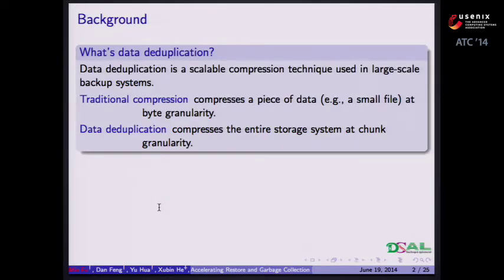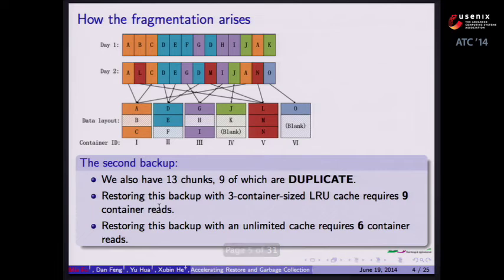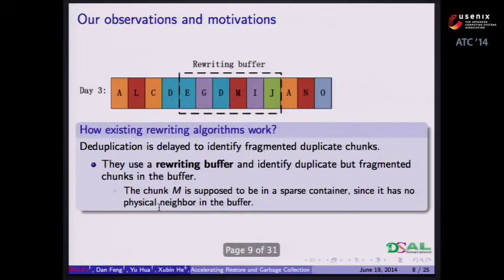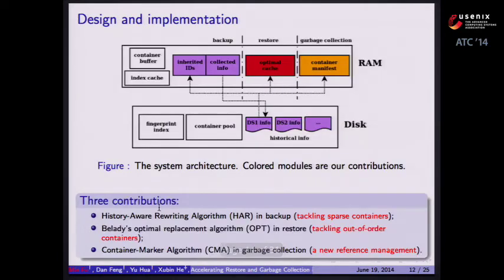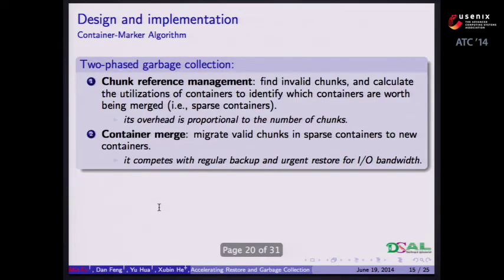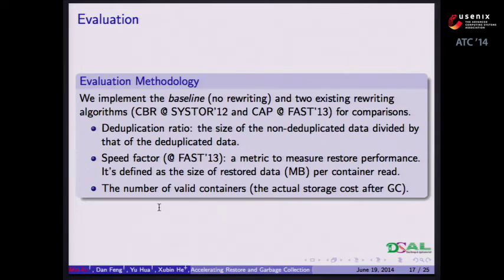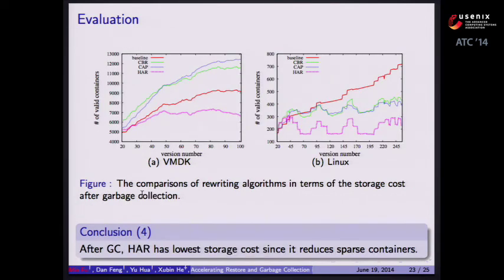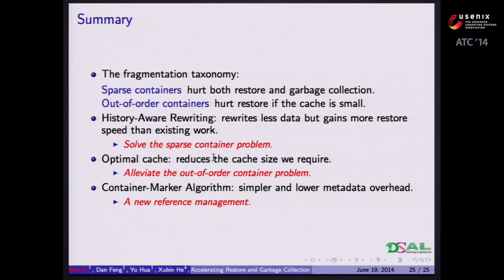USENIX ATC '14 - Accelerating Restore and Garbage Collection in Deduplication-based Backup Systems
Accelerating Restore and Garbage Collection in Deduplication-based Backup Systems via Exploiting Historical Information

Min Fu, Dan Feng, and Yu Hua, Huazhong University of Science and Technology; Xubin He, Virginia Commonwealth University; Zuoning Chen, National Engineering Research Center for Parallel Computer; Wen Xia, Fangting Huang, and Qing Liu, Huazhong University of Science and Technology

In deduplication-based backup systems, the chunks of each backup are physically scattered after deduplication, which causes a challenging fragmentation problem. The fragmentation decreases restore performance, and results in invalid chunks becoming physically scattered in different containers after users delete backups. Existing solutions attempt to rewrite duplicate but fragmented chunks to improve the restore performance, and reclaim invalid chunks by identifying and merging valid but fragmented chunks into new containers. However, they cannot accurately identify fragmented chunks due to their limited rewrite buffer. Moreover, the identification of valid chunks is cumbersome and the merging operation is the most time-consuming phase in garbage collection.

Our key observation that fragmented chunks remain fragmented in subsequent backups motivates us to pro- pose a History-Aware Rewriting algorithm (HAR). HAR exploits historical information of backup systems to more accurately identify and rewrite fragmented chunks. Since the valid chunks are aggregated in compact containers by HAR, the merging operation is no longer required. To reduce the metadata overhead of the garbage collection, we further propose a Container-Marker Algorithm (CMA) to identify valid containers instead of valid chunks. Our extensive experimental results from real-world datasets show HAR significantly improves the restore performance by 2:6X–17X at a cost of only rewriting 0:45–1:99% data. CMA reduces the metadata overhead for the garbage collection by about 90X.